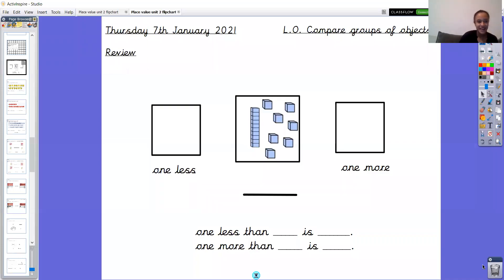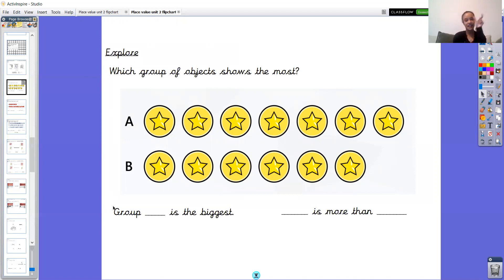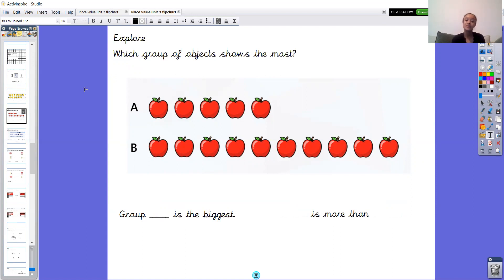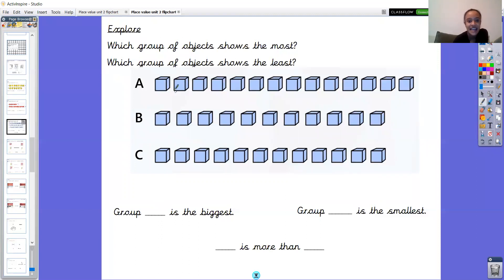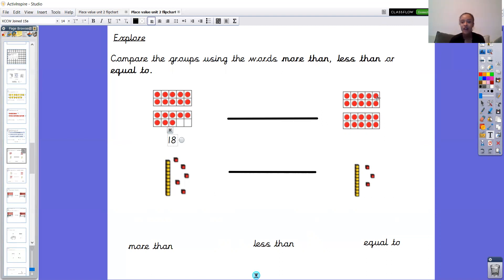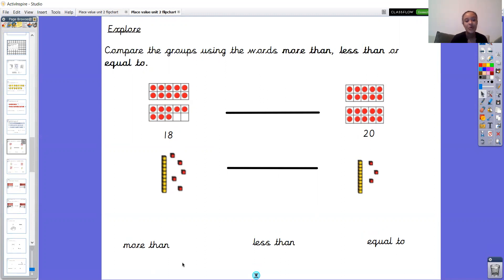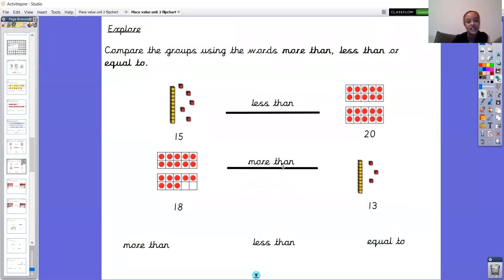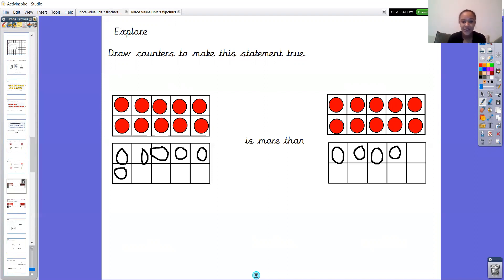Year 1: Thursday 7th January: Maths (Compare groups of objects)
Comparing groups of objects with the language more than, less than and equal to.